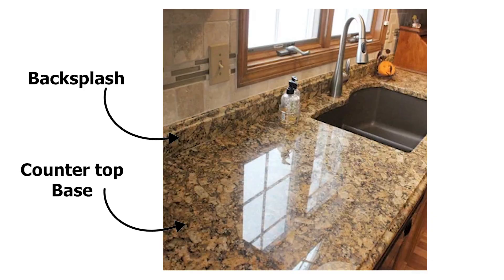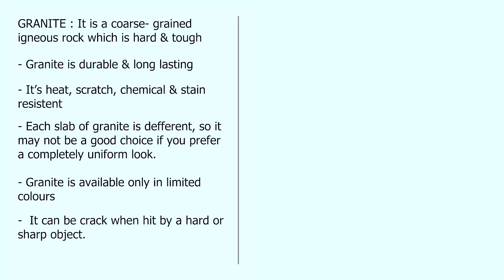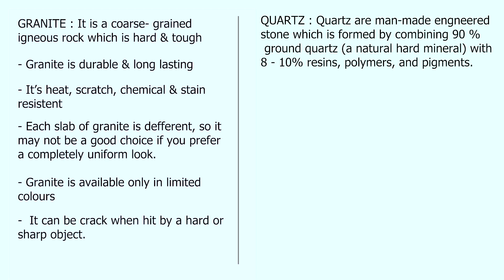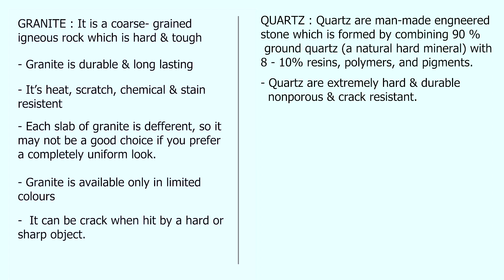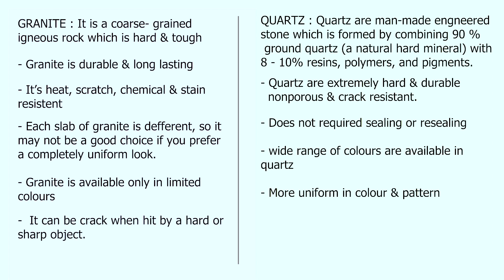Kitchen Mistake.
Avoid mistakes in ,bangalore

D storys by rafeeq rahman
Interior & architecture
GST NO : 32DPSPR5247Q1ZV
office address : 91springboard, Outer Ring Road (ORR),512/10, Service Lane, Dr Puneeth Rajkumar Rd, Mahadevapura, Bengaluru, Karnataka 560048

Hi friends,
Myself rafeeq rahman. I am an Interior designer.
This is my company YouTube channel . "D storys" We provide complete interior solution in bangalore & kerala.